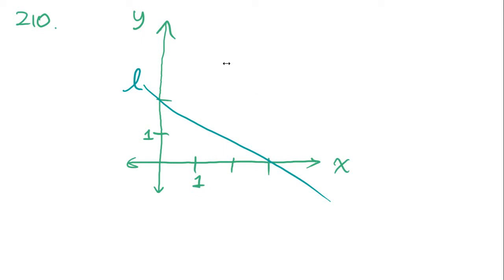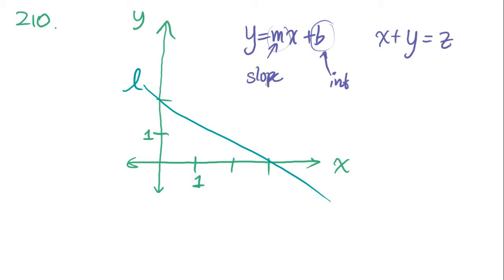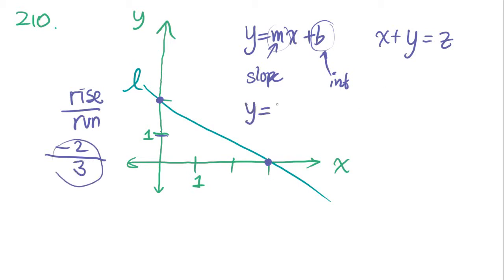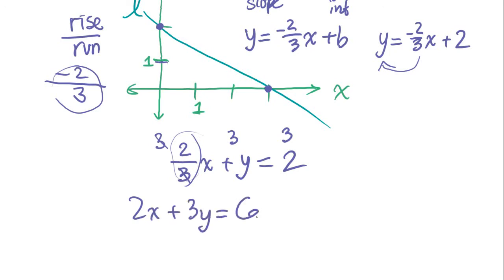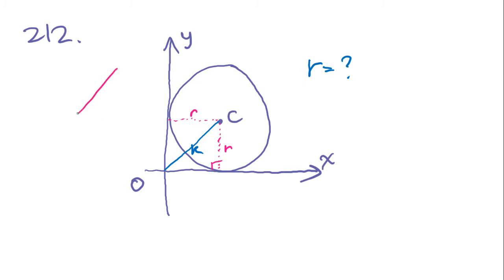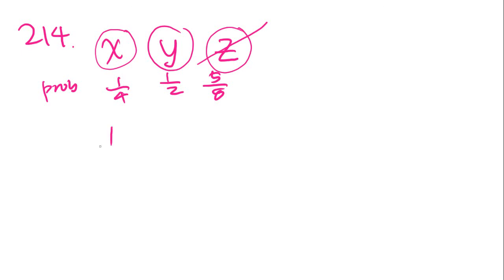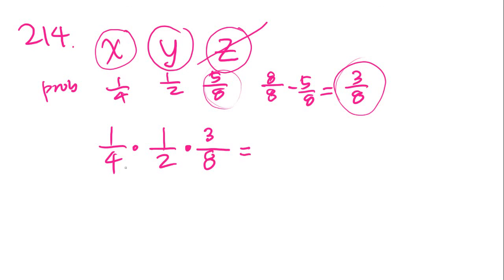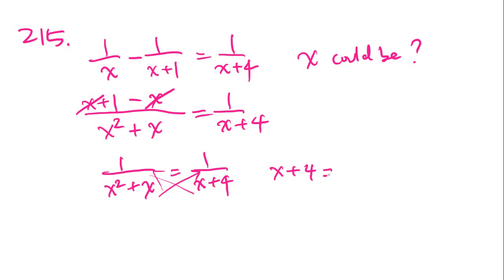GMAT Problem Solving - Part 37